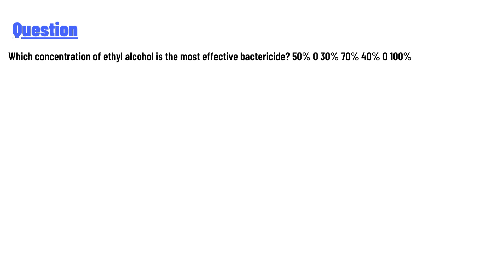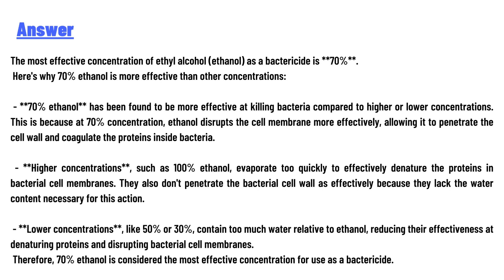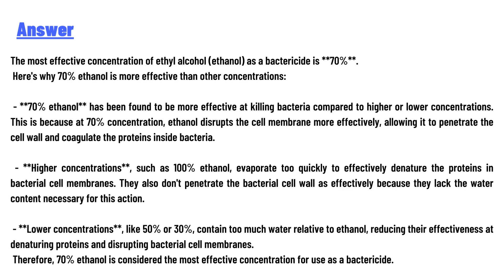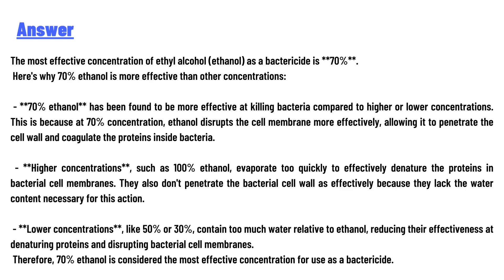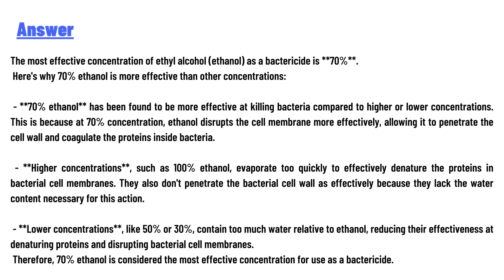Which concentration of ethyl alcohol is the most effective bactericide?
Which concentration of ethyl alcohol is the most effective bactericide? 50% O 30% 70% 40% O 100%